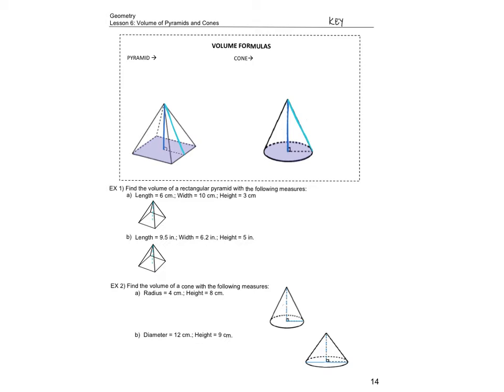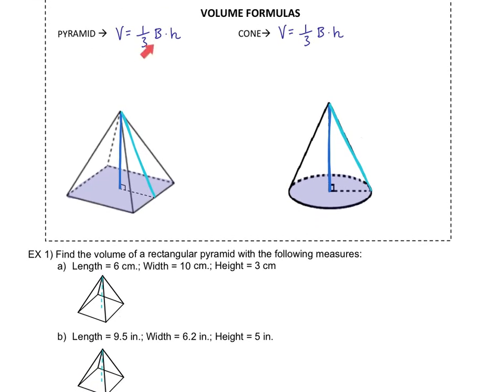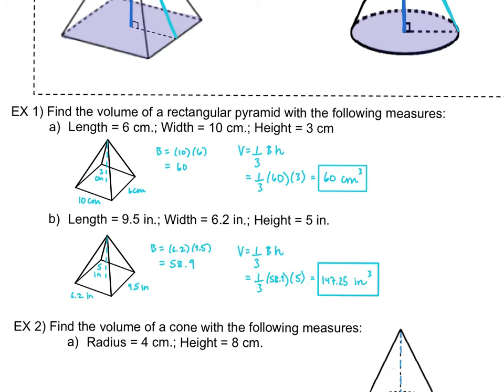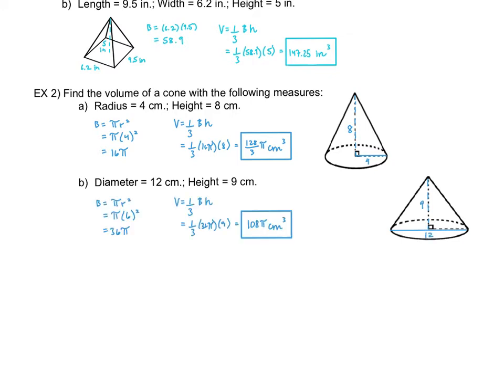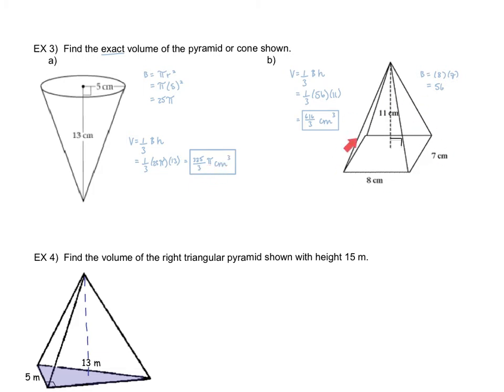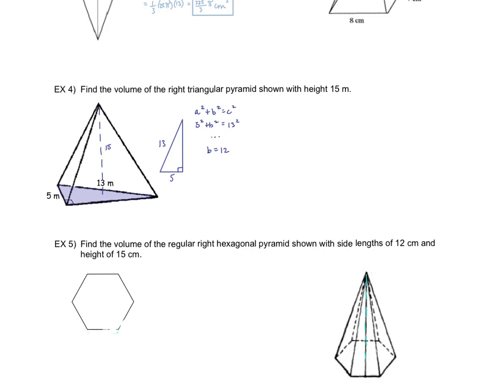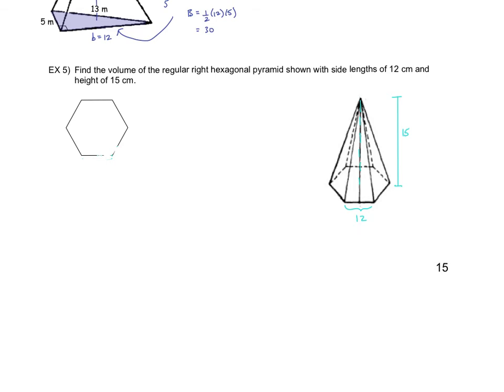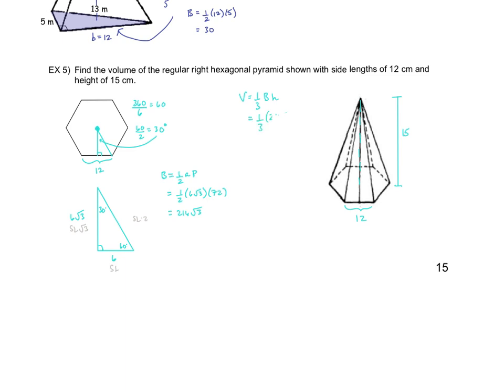Geo SA & V Lesson 6